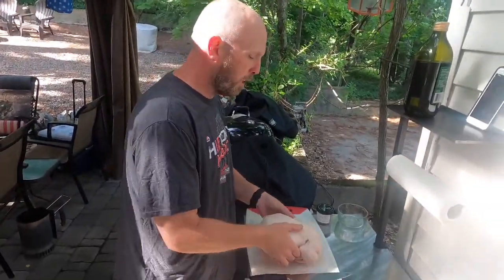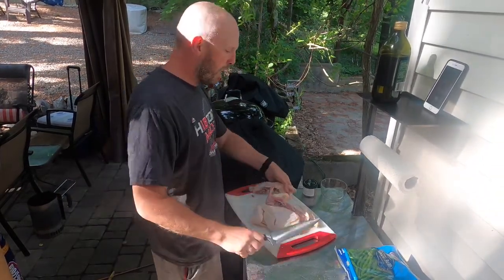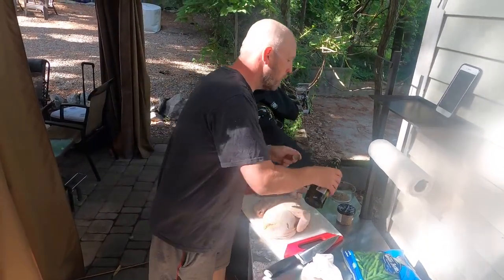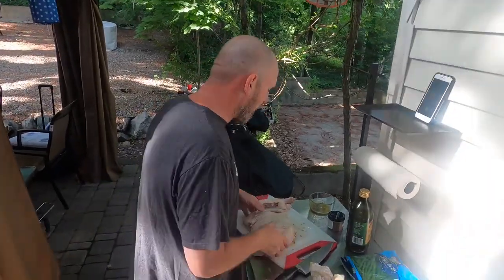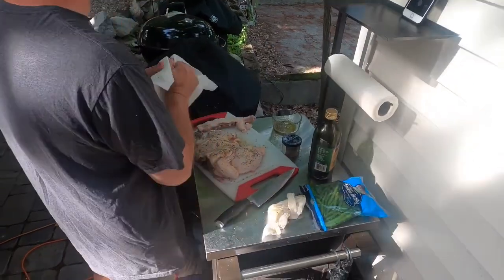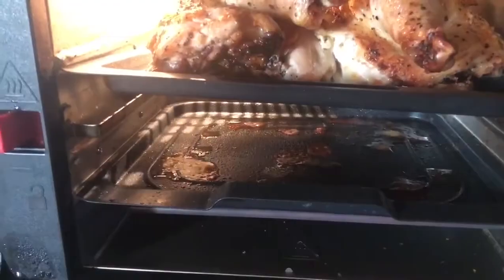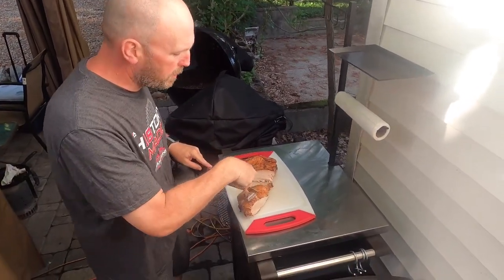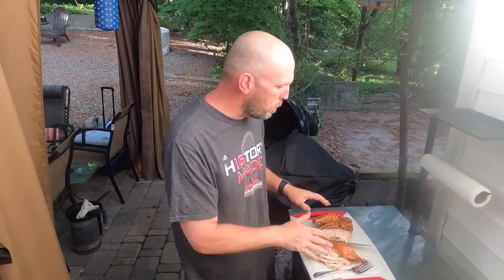Grilled spatchcock chicken that is weight watchers friendly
Weight watchers friendly spatchcock chicken